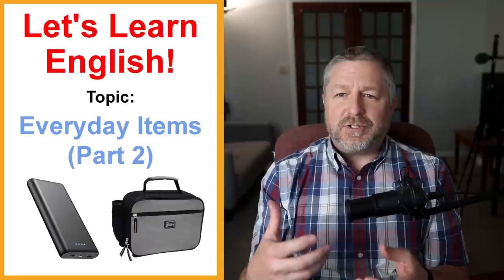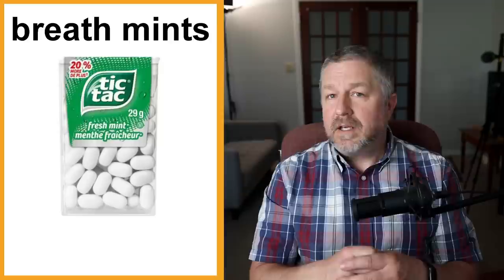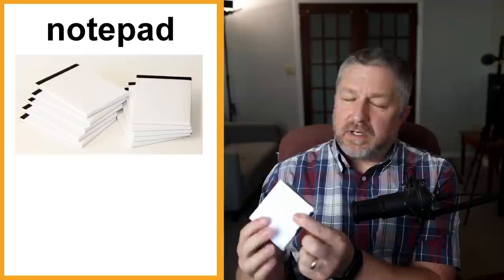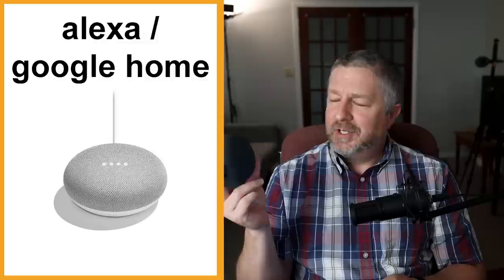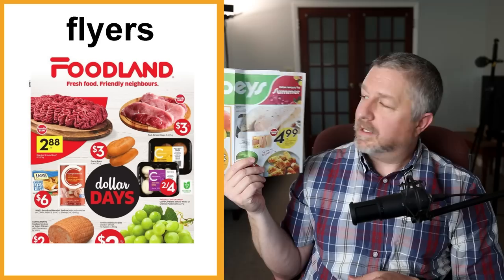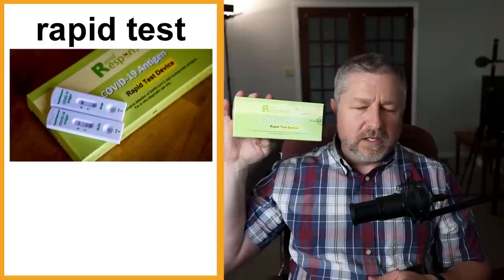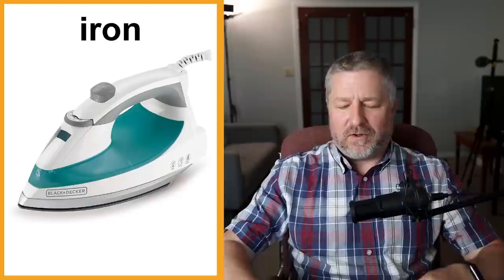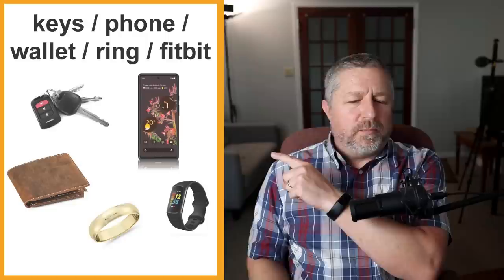Free English Class! Topic: Everyday Items Part 2! 🧪⌚🧢 (Lesson Only)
In this free English class you will hopefully learn some English words for items that you use each day.  I'll be honest with you. I made this list by keeping track for the day of all the everyday items that I use.

So to be more accurate, these are items that I use almost daily from the time I get up in the morning until the time I go to bed at night.  I'm sure you use many of the same items yourself. There are many things that get used during a typical day.

In this free English class I'll teach you the vocabulary, words, and phrases for these items, I'll also show you many of them during the lesson as I've gathered most of them for this lesson. During the class I will also give you many example phrases that you can use to talk about them.

In this English lesson you'll learn words like egg carton, toilet paper tube, breath mints, ziploc bag, ballcap, lint, lint roller, power bank, charging cable, ant trap, mouse trap, night light, leash, and more!

I hope you enjoy this English lesson about everyday items!

Becoming a member at every level has these benefits and perks:
1) For 10 minutes during each live stream you will be able to participate in the "Members Only" chat.
2) A cool crown beside your name during live streams and when making comments on videos.
3) Your name in green during live stream lesson chat.
4) You will have access to a members only video each Wednesday called, "Wednesdays with Bob". These are behind the scenes bonus videos with full English transcripts for your listening practice.
5) A full transcript for every Tuesday video.

✅SEND ME A POSTCARD:

Smithville, Ontario
Canada
L0R2A0